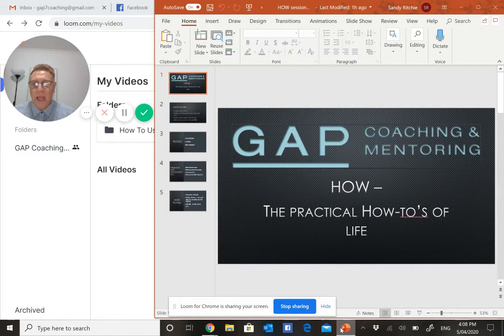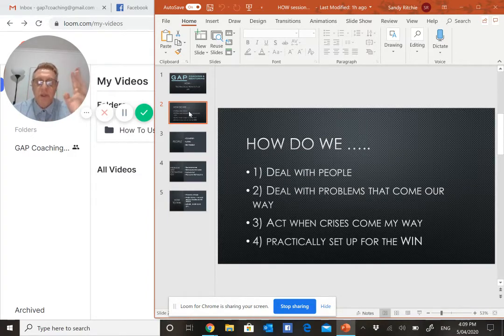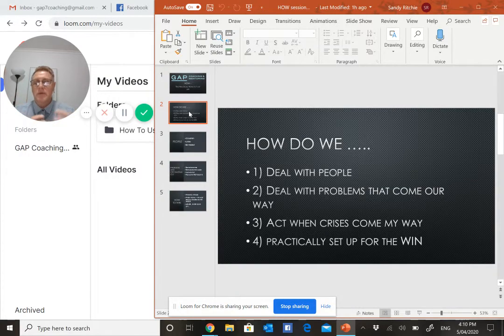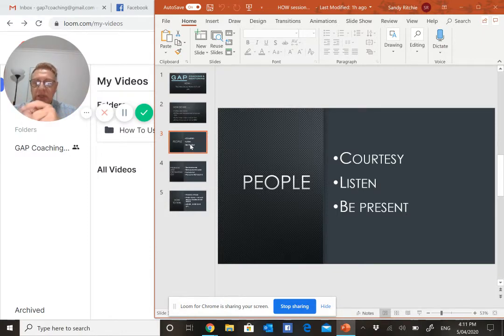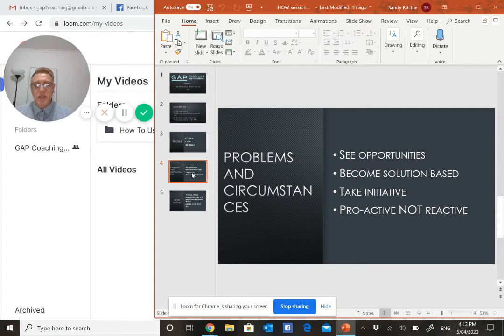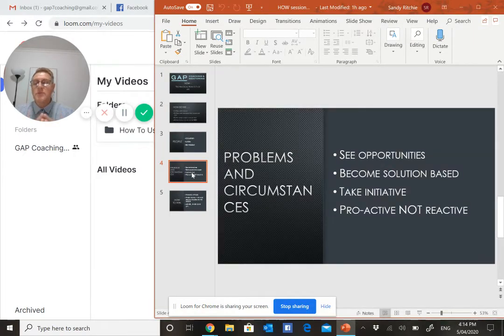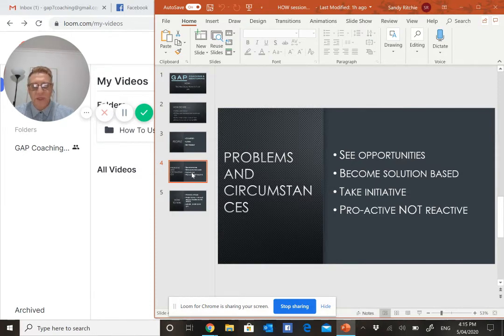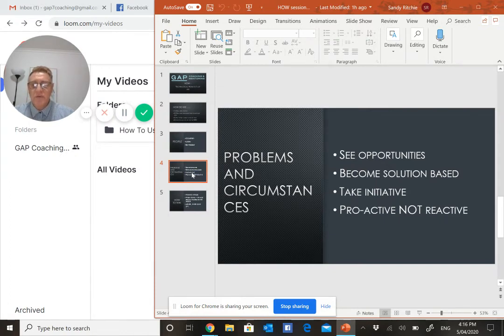GAP Coaching Session 5 - HOW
How do we deal with people? How do we create a different future? How do we deal with problems ? These are just SOME of the practical how-to's of life we have to get a handle on!